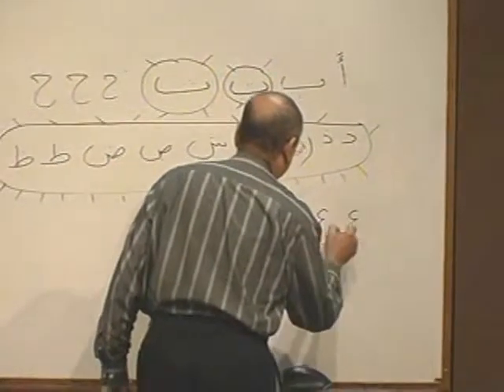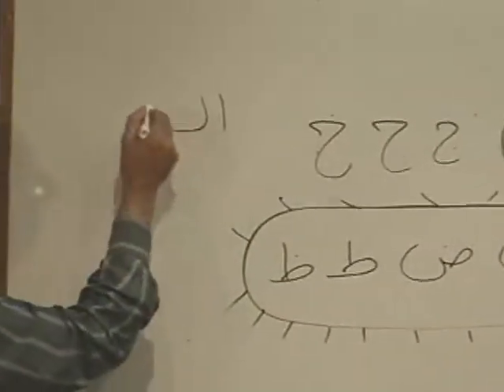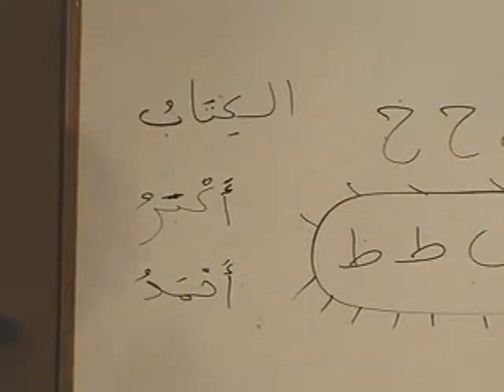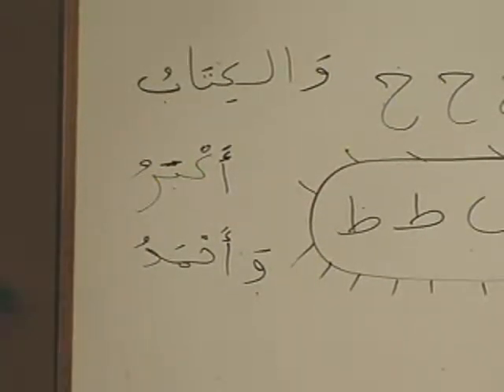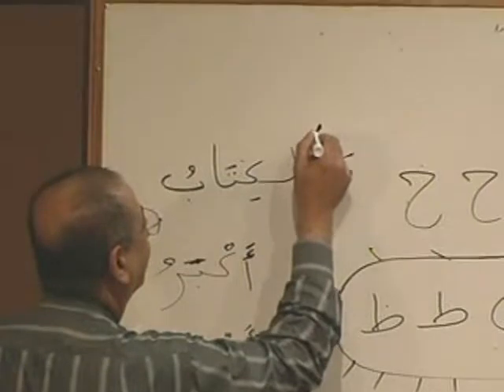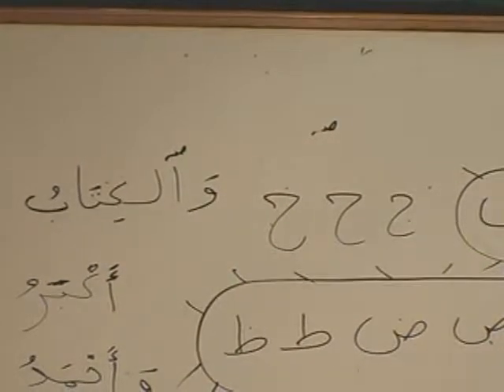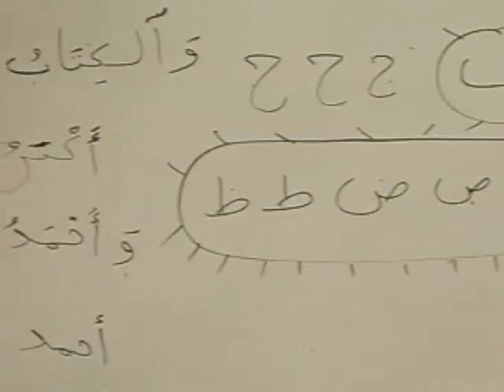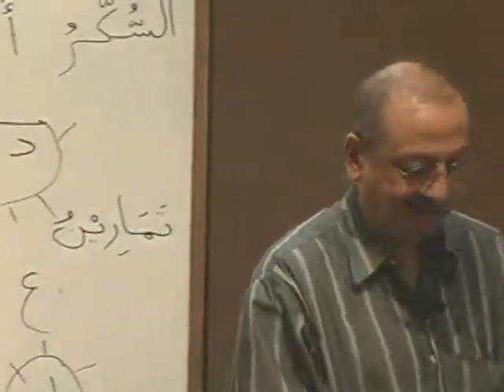MAV BK1 DVD01 PARTB1.avi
Description: Based on the World Renowned Madina Books written by Dr. V. Abdur Rahim. Presented by The Institute of the Language of the Qur'an, Toronto, Canada. Instructor: Br. Asif Meherali. Each DVD has been split into 6 parts (A1,A2,A3,B1,B2,B3). The Book 1 consists of 9 DVDs. Book 2 has 16 DVD and Book 3 has 23 DVD.